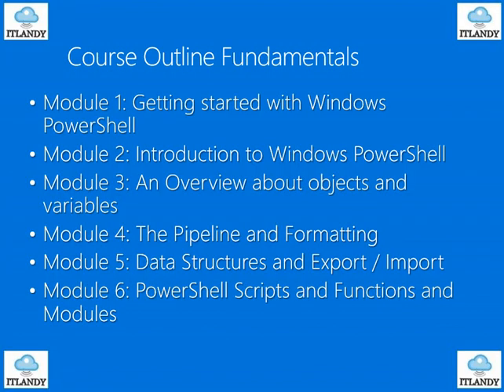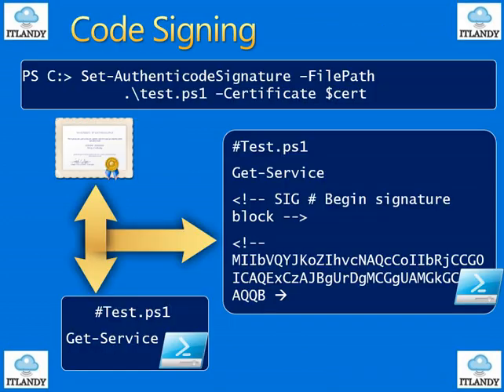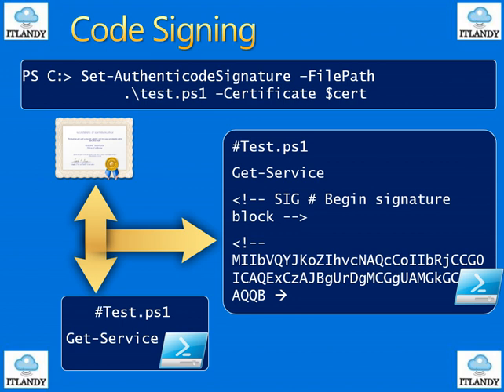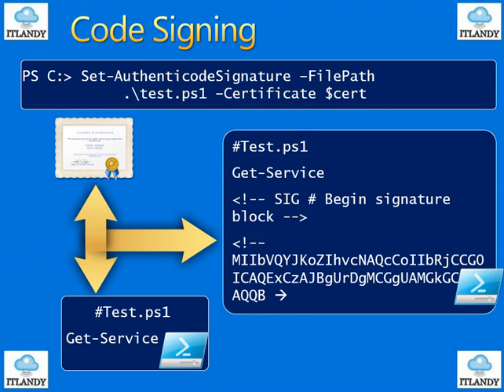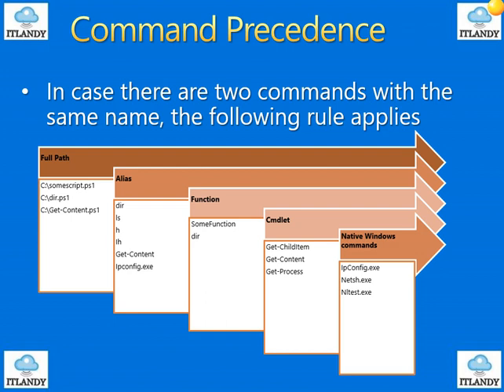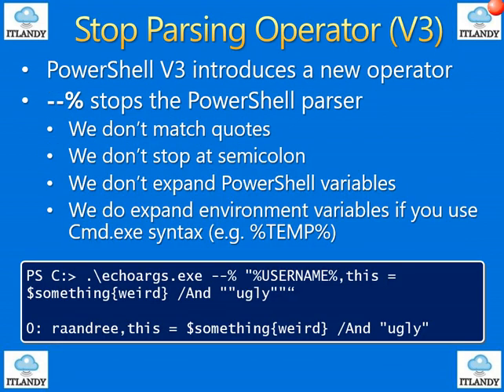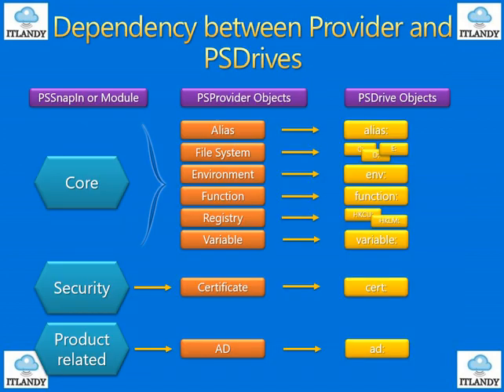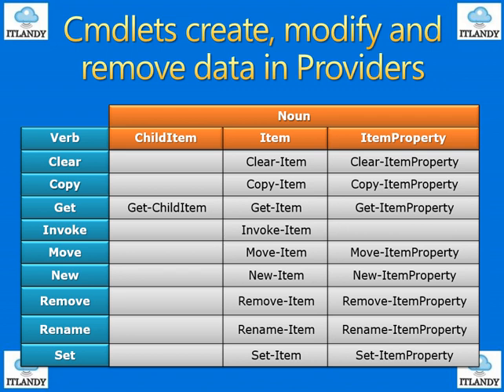Introduction to Windows PowerShell - Part6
Multi-part series for learning PowerShell
Part 1: Getting started with Windows PowerShell
Part 2: Introduction to Windows PowerShell
Part 3: An Overview about objects and variables
Part 4: The Pipeline and Formatting
Part 5: Data Structures and Export / Import
Part 6: PowerShell Scripts and Functions and Modules
Part 7: Remoting
Part 8: WMI
Part 9: Active Directory
Part 10: Exchange
Part 11: SQL